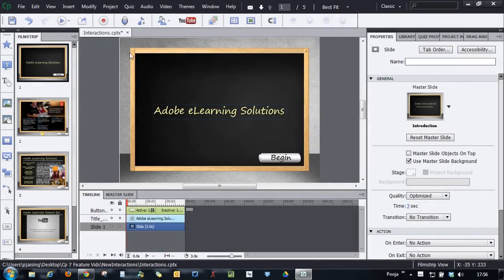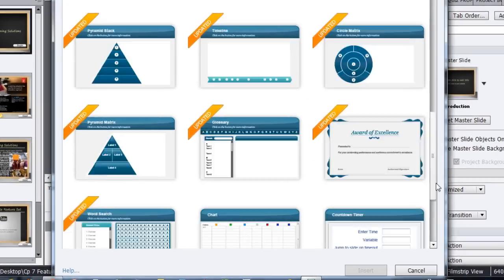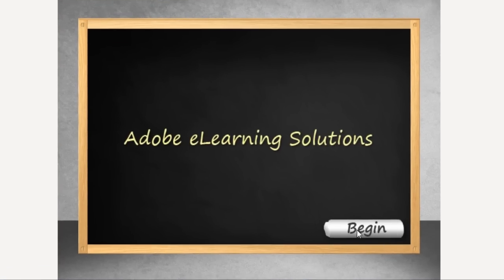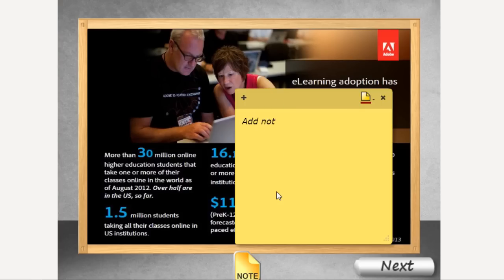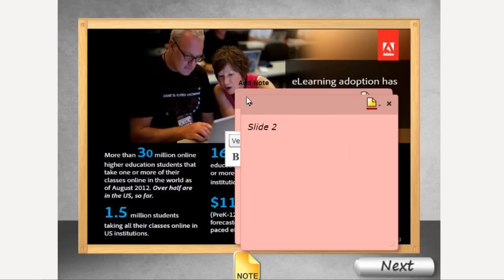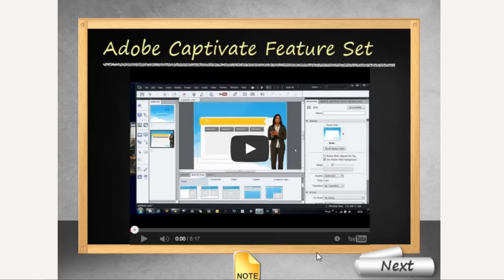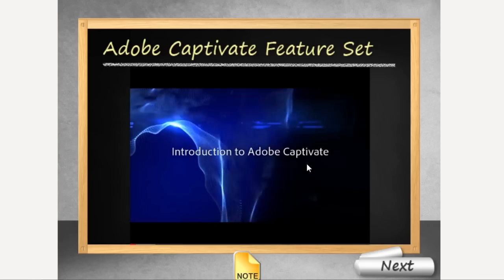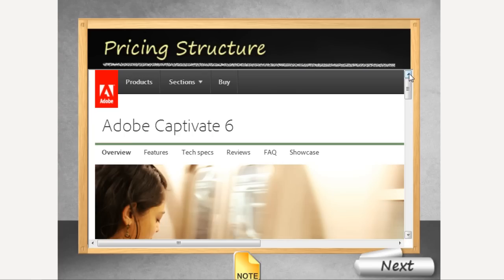New Interactions in Adobe Captivate 7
Learn about the new learning interactions added in Adobe Captivate 7.